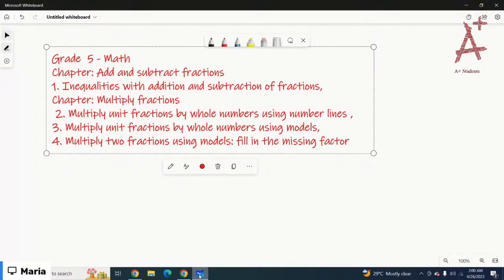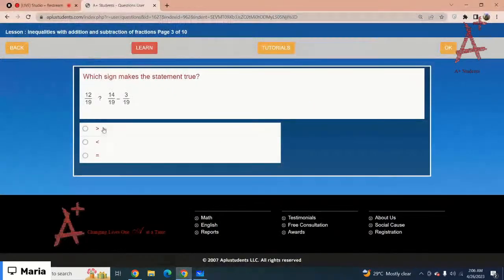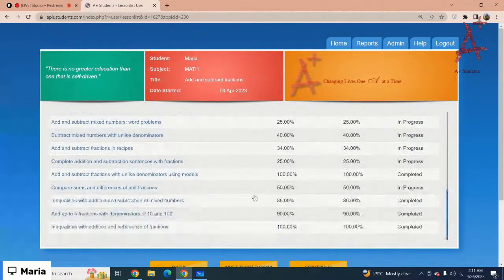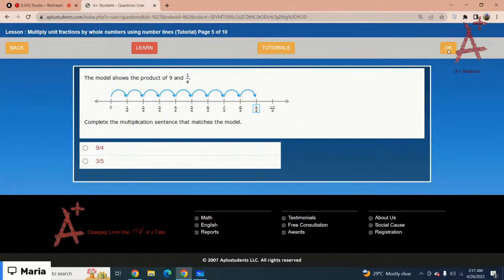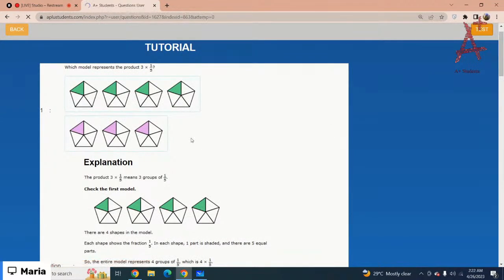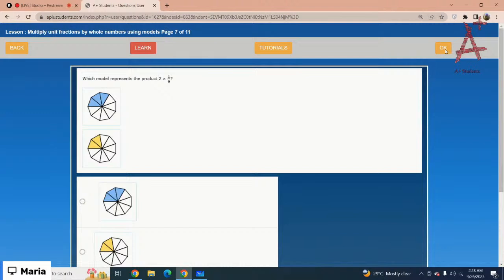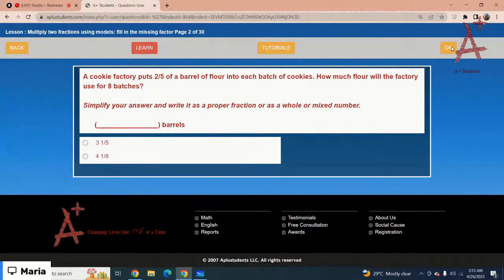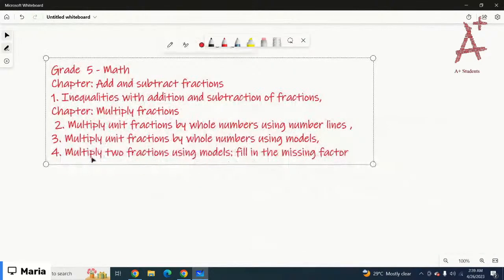Grade 5 - Inequalities with addition and subtraction of fractions, Multiply unit fractions by wh…